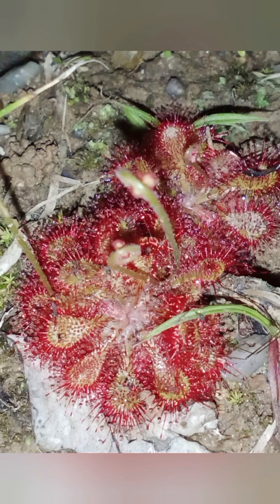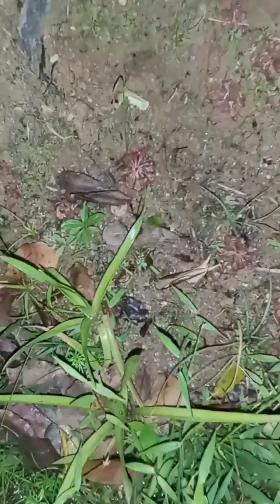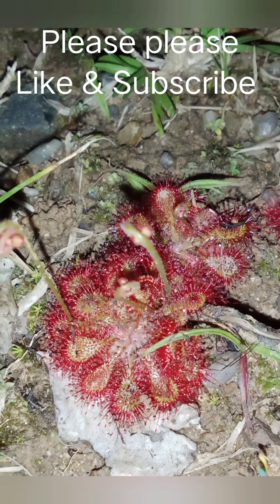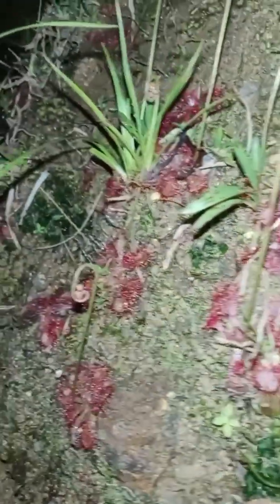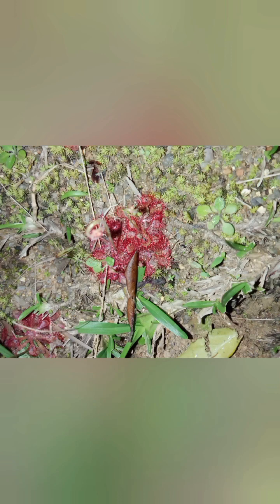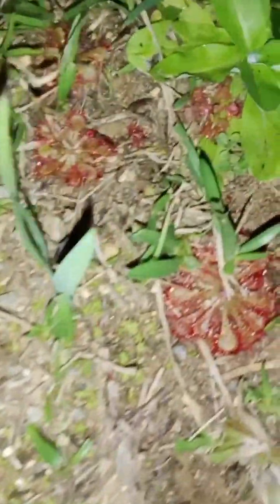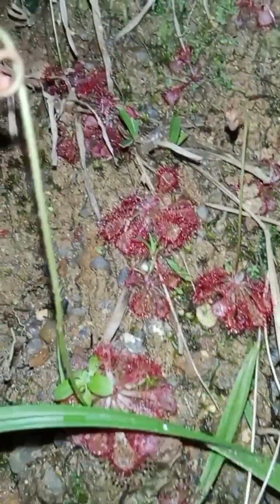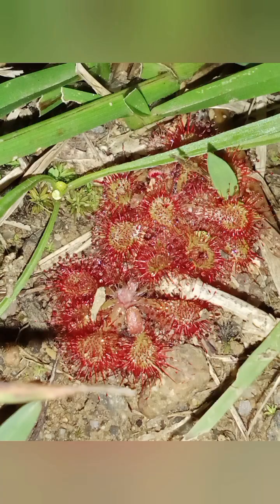Drosera natalensis, a rare carnivorous Sundew plant in its natural habitat.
Drosera natalensis, an amazing carnivorous Sundew plant related to the Venus Fly Trap. Drosera natalensis occurs in South Africa, Swaziland, Zimbabwe and Mozambique.